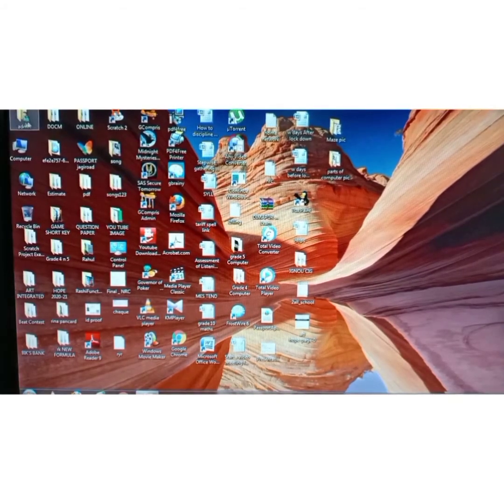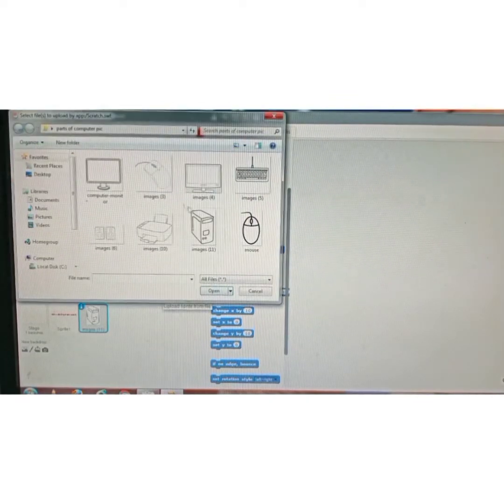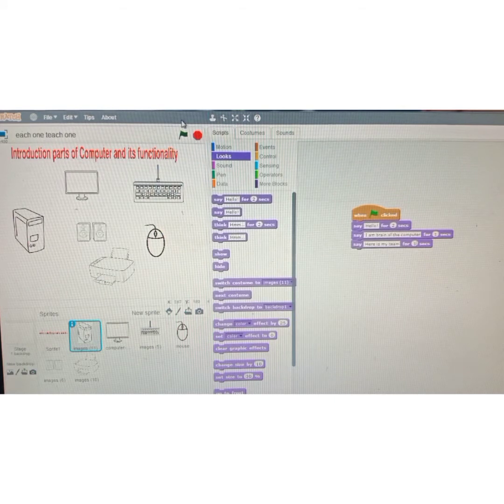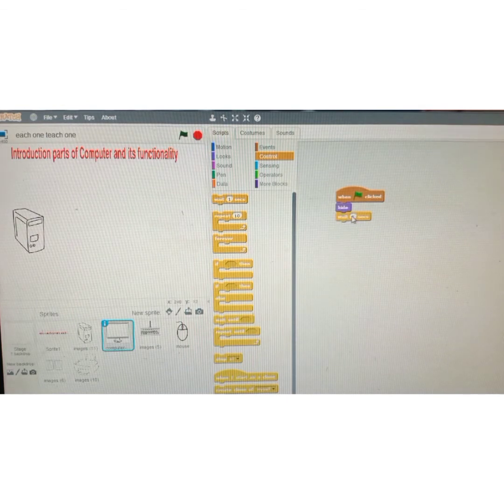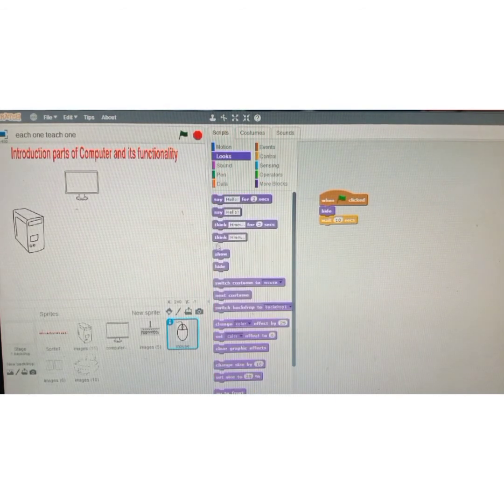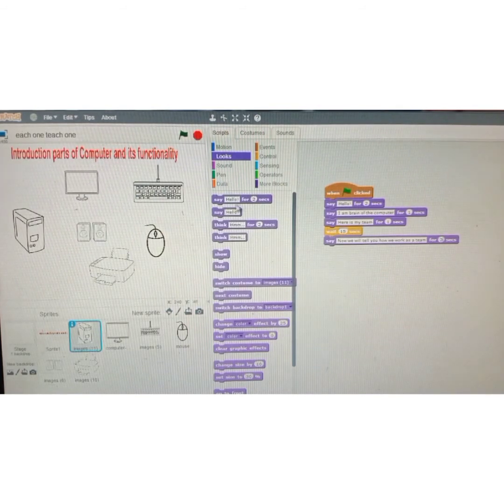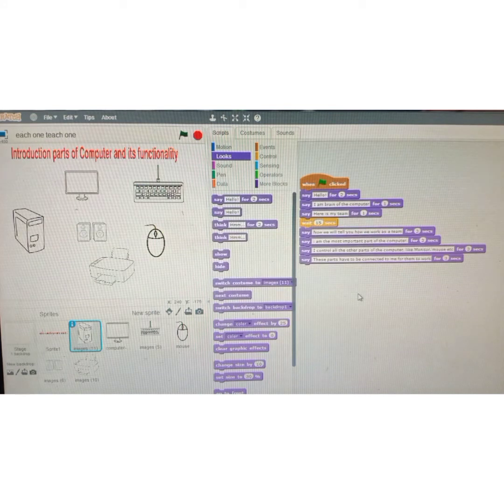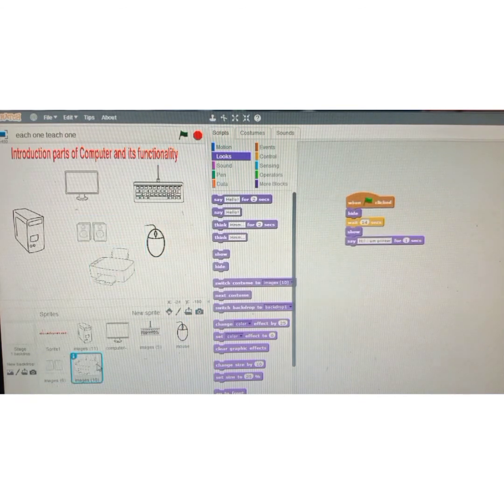Scratch - Introducing the parts of a computer and its functionality